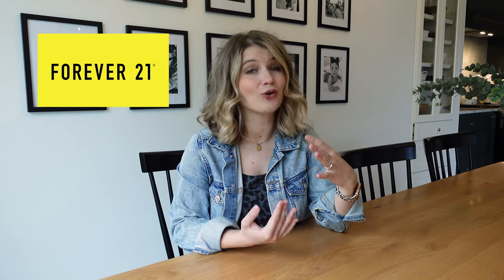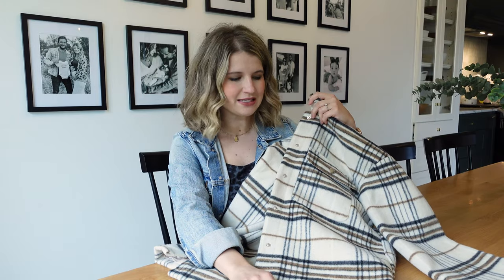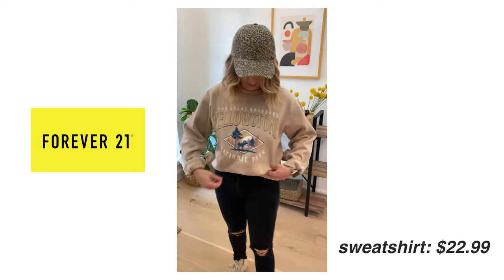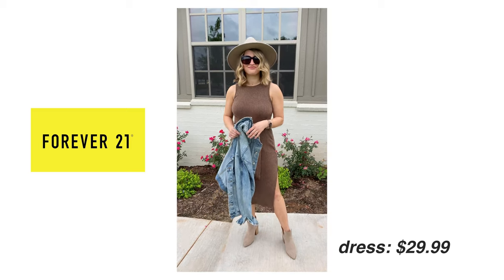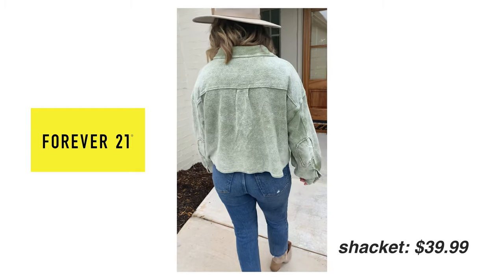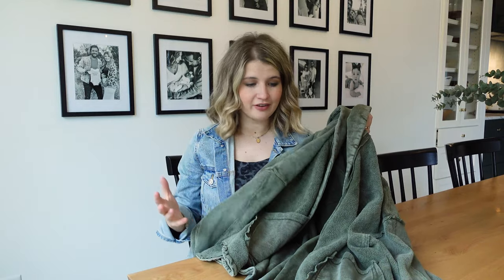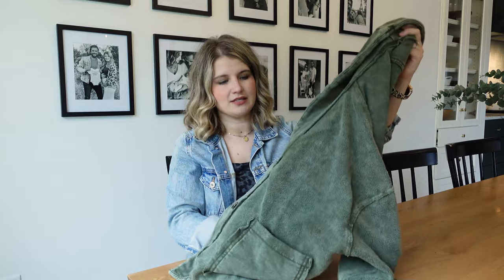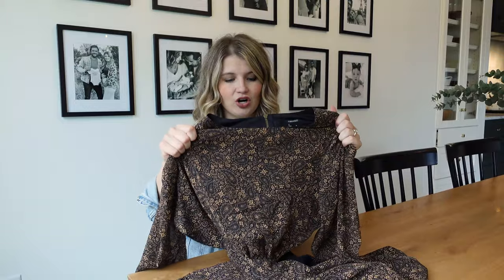FOREVER 21 Has Made Major Strides! **impressed** | Fall Fashion Haul 2021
↓ ↓ LINKS TO ALL FOREVER 21 FASHION ITEMS BELOW ↓ ↓

Outfit 1:
Plaid shirt jacket, spanx leggings, graphic tee, faux fur boots- Click to shop the FULL outfit 👉🏼

Outfit 2:
Yellowstone sweatshirt, black jeans, leopard cap, wedge sneakers- Click to shop the FULL outfit 👉🏼

Acid wash denim quilted jacket (out of stock right now but should be back soon!)

Soft quilted jacket (out of stock right now, back in stock 8/24)

Outfit 3:
Brown knit midi dress, denim jacket, nude booties, fedora, sunglasses- Click to shop the FULL outfit 👉🏼

Outfit 4:
Red textured (corduroy look) shirt jacket, leopard tee, black jeans, wedge sneakers, leather crossbody bag, sunglasses- Click to shop the FULL outfit 👉🏼

Outfit 5:
Cropped olive shirt jacket with elbow patches, straight leg jeans, nude booties, fedora- Click to shop the FULL outfit 👉🏼

Outfit 6:
Cropped collared sweatshirt, straight leg jeans, nude booties, leather tote bag- Click to shop the FULL outfit 👉🏼

Outfit 7:
Snakeskin maxi dress, nude booties, beige chain bag- Click to shop the FULL outfit 👉🏼

Outfit 8:
Olive sweatshirt cardigan, leggings, sneakers- Click to shop the FULL outfit 👉🏼

Outfit 9:
Pearl button plaid shirt jacket, straight leg jeans, nude booties, fedora- Click to shop the FULL outfit 👉🏼

Outfit 10:
Open back dress, over the knee tan boots, sunglasses- Click to shop the FULL outfit 👉🏼

Mirror & Thread Amazon Merch